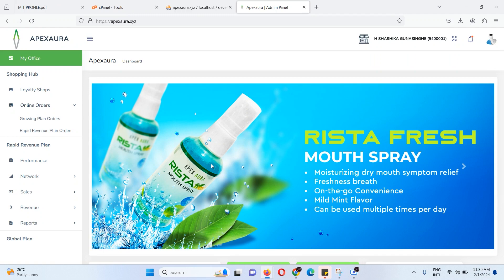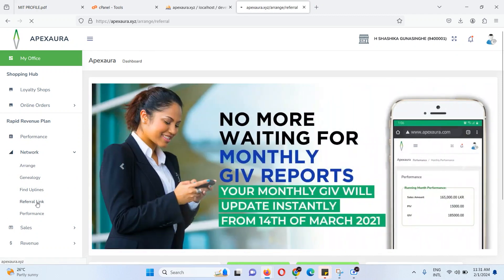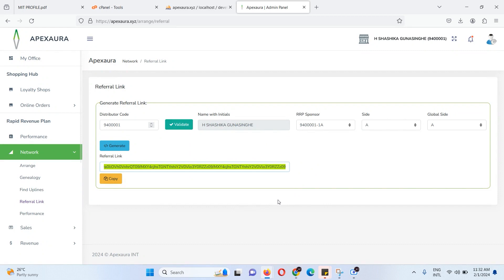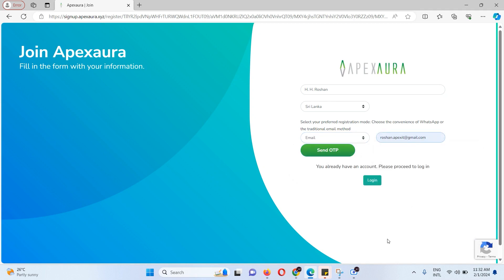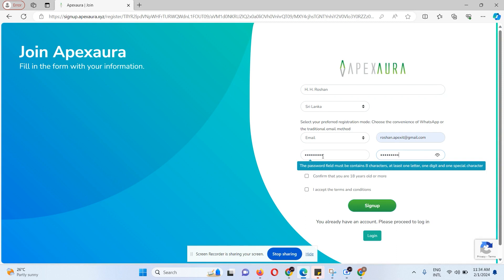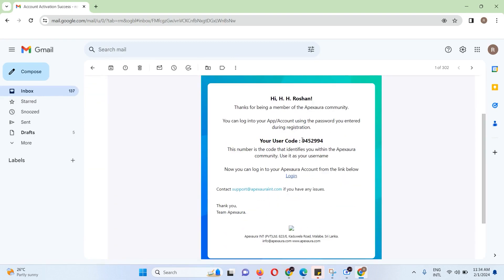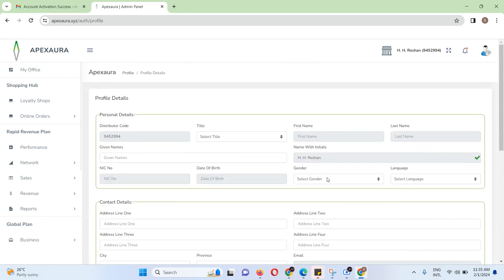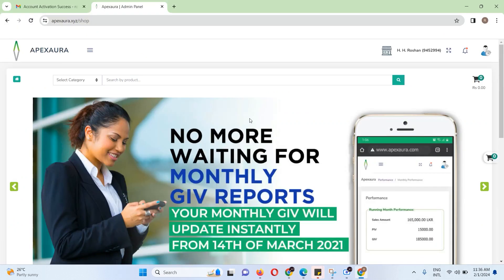4 February 2024